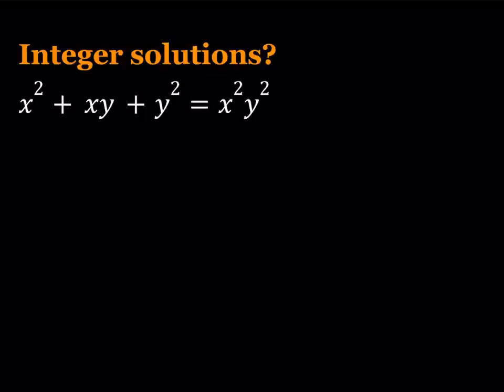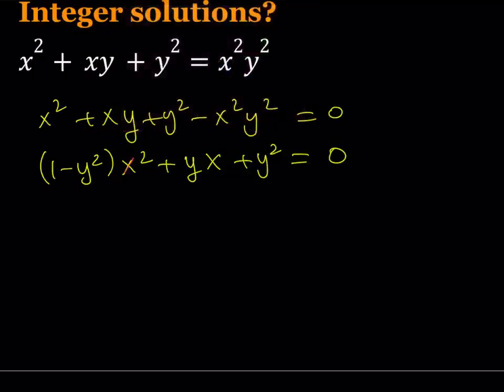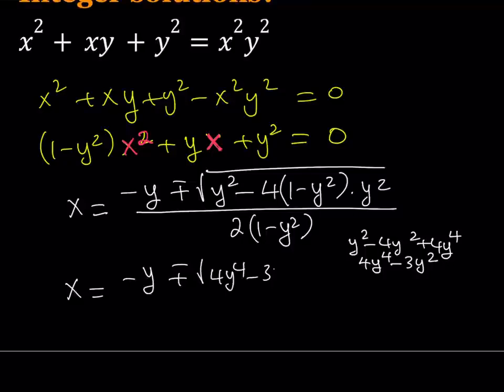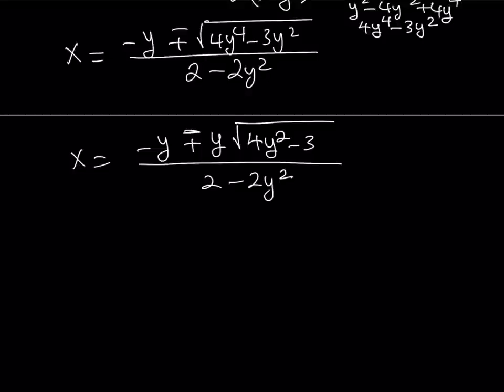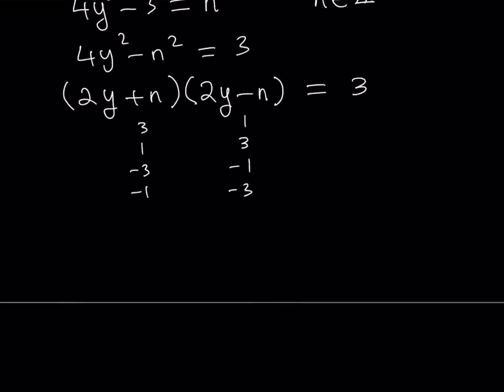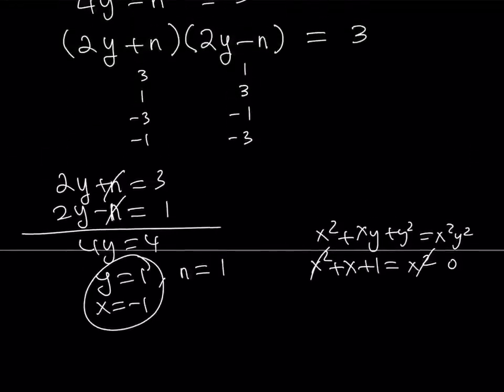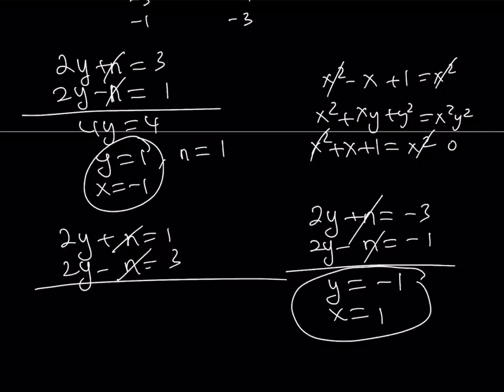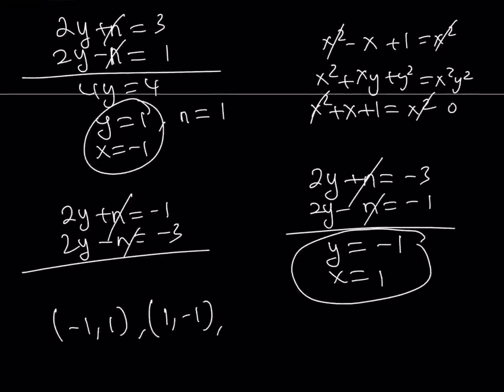Let's Solve A Cool Diophantine Equation